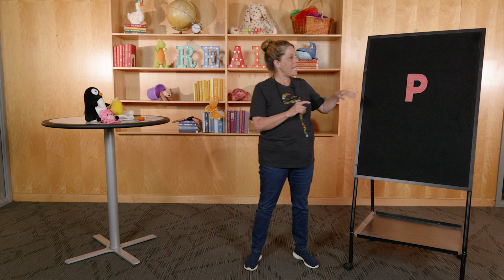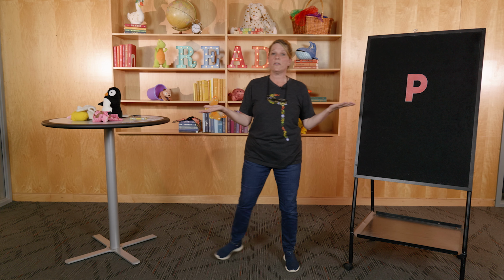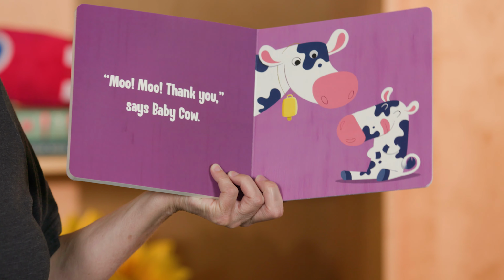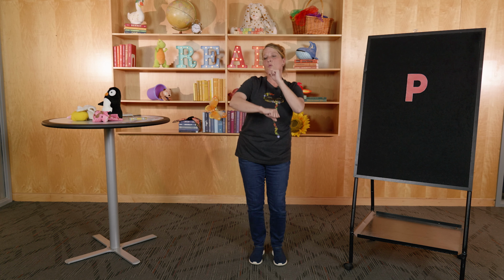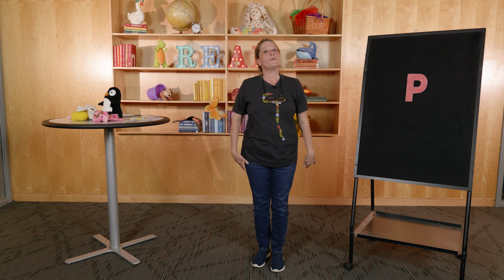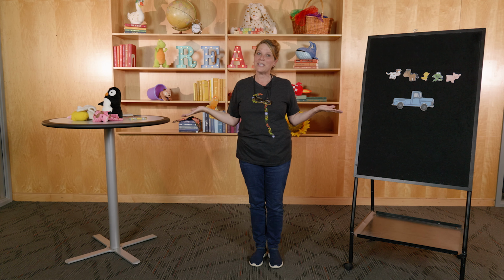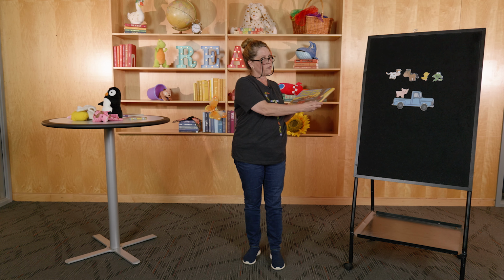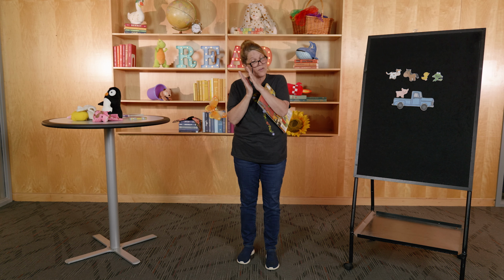Toddler Storytime Online - Episode 33